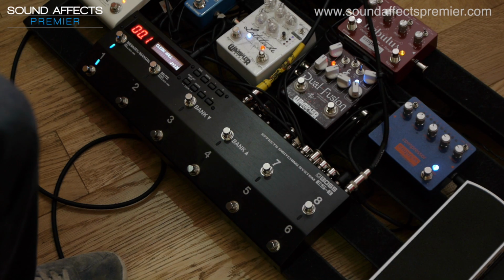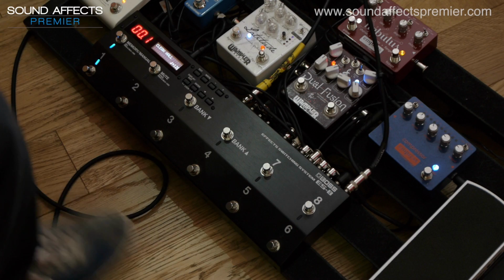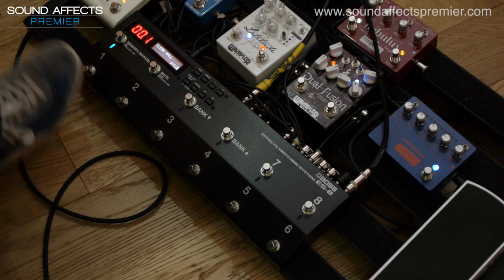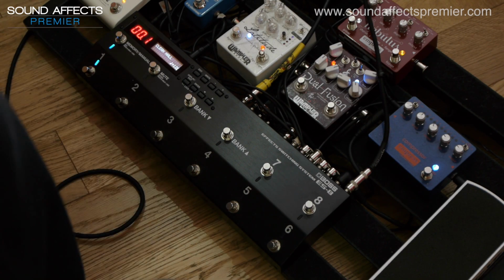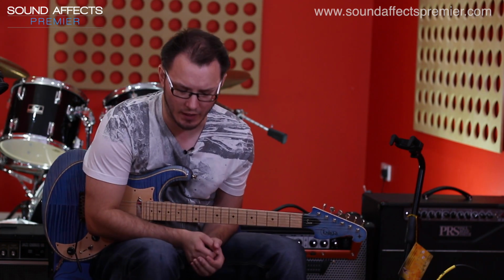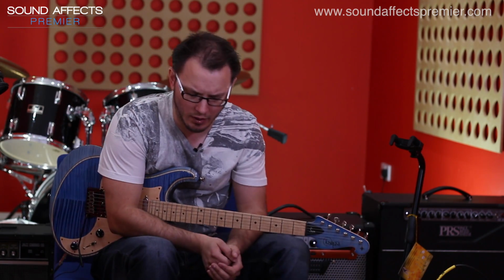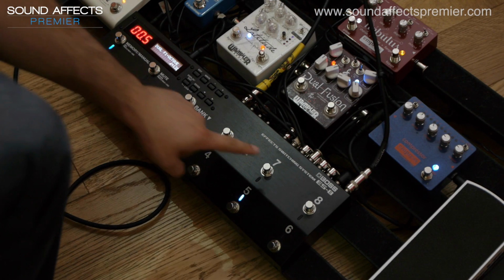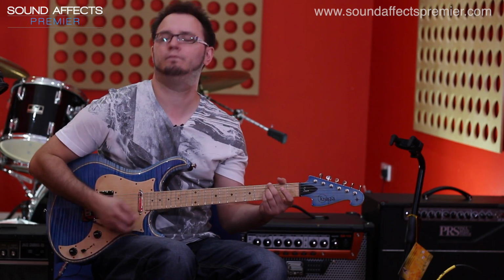Boss ES-8 Effects Pedal Looper & Switching System Overview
Watch Tom Quayle demo the awesome ES-8 Effects Pedal Looper &  Switching System by Boss.

The ES-8 Effects Switching System begins life with a sharp and clear mission: to provide pro and high-end users with cool and creative solutions. The new and innovative ES-8 is a system that represents a major leap “out of the box” from the standard individual stomp box utility. It is a whole new way of providing unprecedented capability without sacrificing sound quality. The ES-8 combines far-reaching flexibility with total freedom of expression. All this, in one cool device.
Not just another utility tool, the ES-8 kicks down the door to unlimited possibilities in the universe of musical expression. From this day on, the use of stomp boxes will never be the same. Using BOSS’ advanced technology the ES-8 is designed for spontaneity on the stage. So, go ahead. Jump out of the box. Take the plunge into a whole new world of musical expression. Celebrate the birth of the cool at BOSS with the hot new ES-8 Effects Switching System. It’s a total game changer that will take you to places no musician has ever gone before.

Filmed at Sound Affects Music Studios, Ormskirk